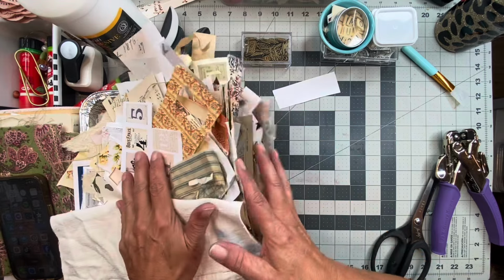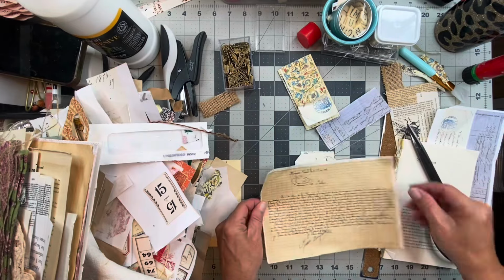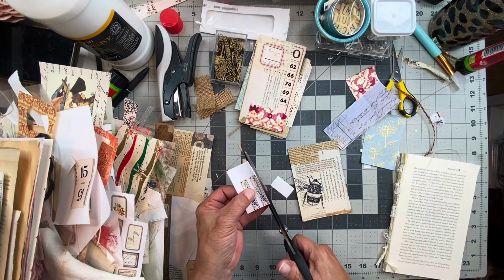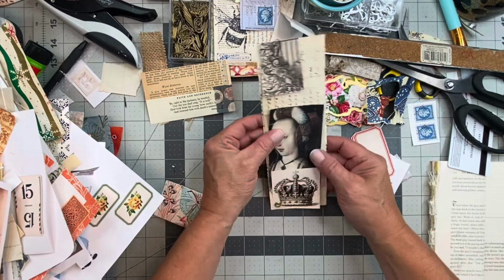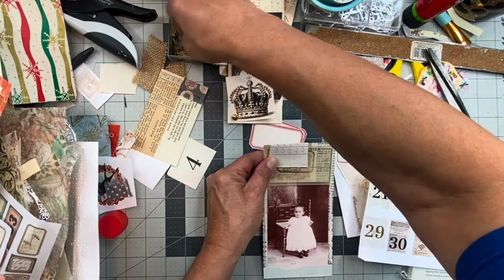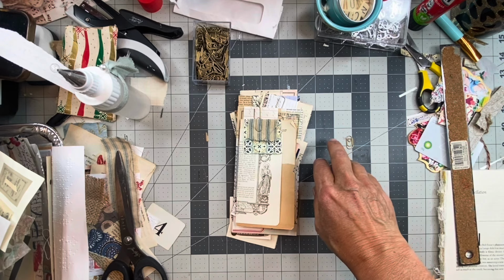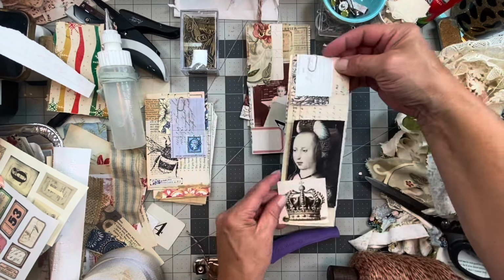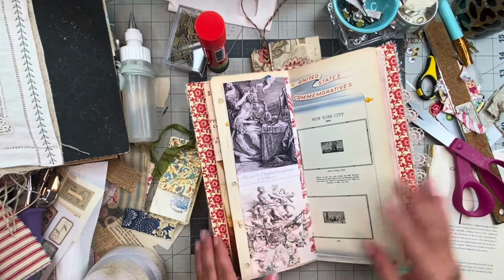Ephemera stacks for pockets and tucks with what’s on my desk!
Twisted STACKS!

Hello! Thank you for joining in! I hope to inspire you!  Don't be scared!! Dive in, start small, the next think you know you'll be finished and starting your next project!!

You can find me anywhere I am Twisted Paper Studio! I have an Etsy shop where you can find some of the things I use. The links is below.

I am so excited to share with you that I am doing the 100-day project 2024! I hope you enjoy it and that something I make inspires you!

Xxoo
Donna

I am TWISTED PAPER STUDIO on any platform. I have INSTAGRAM, TIKTOK, FACEBOOK and an ETSY gift shop with handmade items and digitals.

Happy mail is fun and i welcome it! My mailing address is

Dr. Martins Gold Ink

Fiskars Spring Handle Scissors

Epson Paper

Pritt Glue

Clear Vinyl Pockets

Glue Applicator tool

Blue Tape for Cloth Painting

Tim Holtz Small paper clips

Bobbin Pins for Twisted Tangles

Gold Leafing Pen: Gold
Rose Gold

Vintage Safety Pin Replica